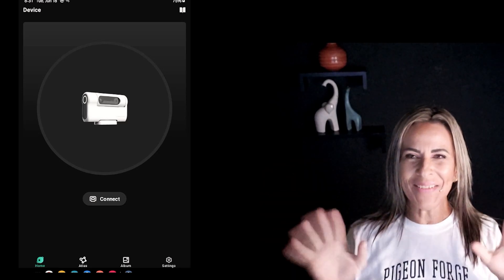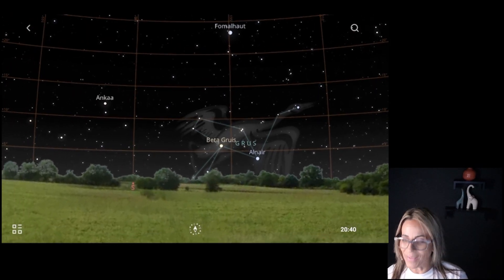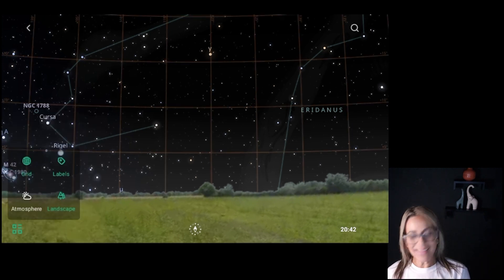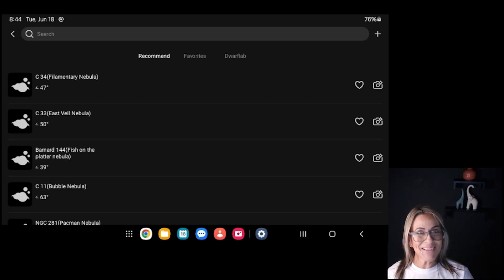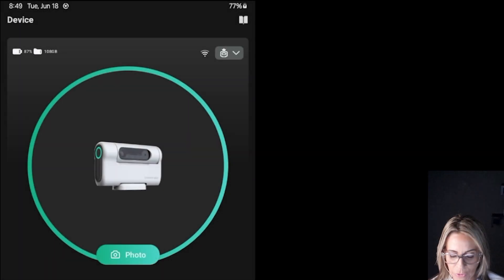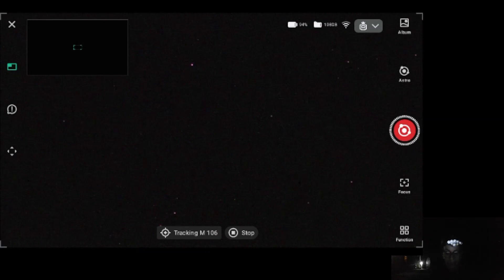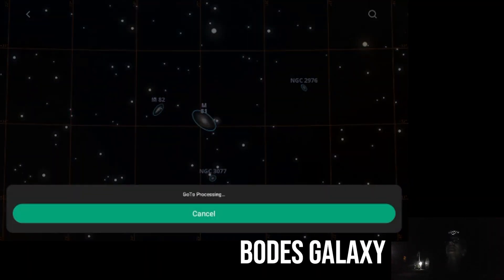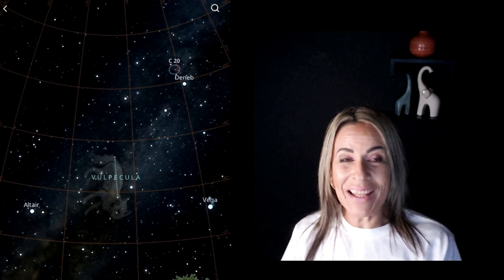The Game-Changing Upgrades for Dwarf Telescopes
Join us on an exciting testing journey as we explore the latest features of the dwarf2 telescope , including a new nightsky and calibration process. Explore the new features for dwarftelescopes such as the new calibration process, new go-to features, sky atlas with constellations, favorite sky objects, new auto focus feature and much more!
If you want to test new features for the Dwarf 2 telescope, this video is for you.

My Gear
Telescope Refractor: Skywatcher Quattro 10
Mount: Skywatcher E-Q6R Pro
Camera: ZWO 1600 Pro
Rotato: Pegasus Falcon Rotator
Filter Wheel: ZWO Filter Wheel
Focuser: Pegasus FocusCube 2 Universal
Skydome: SkyShed Pod
Smart Telescope: Dwarf 2 by DwarfLab
05ASTRONERD